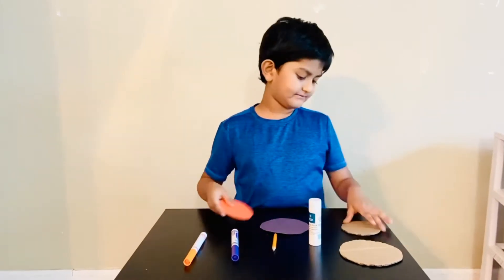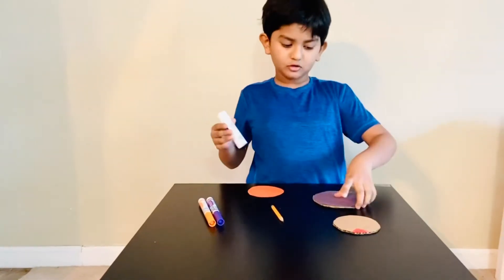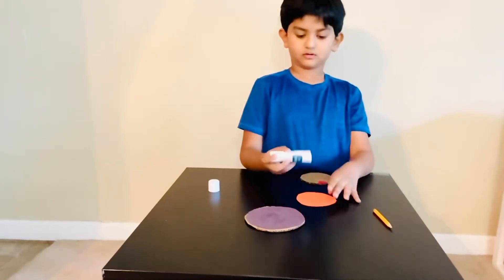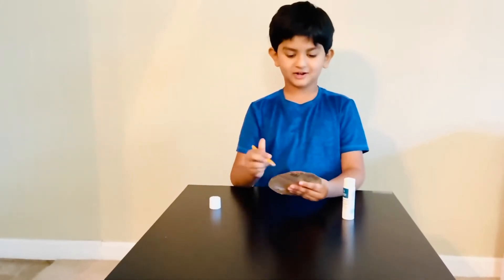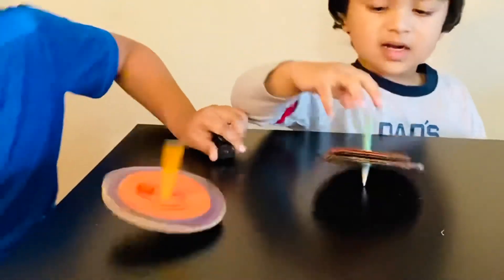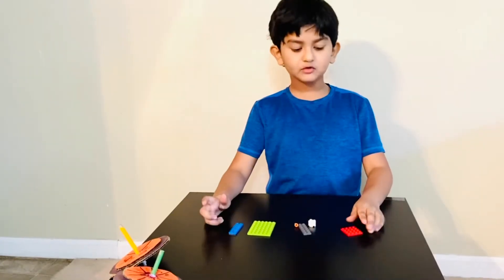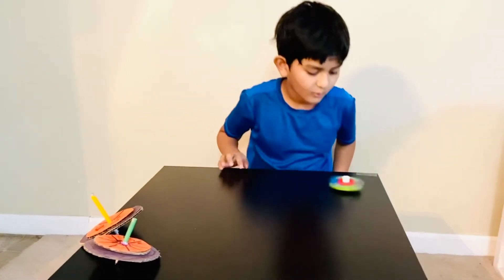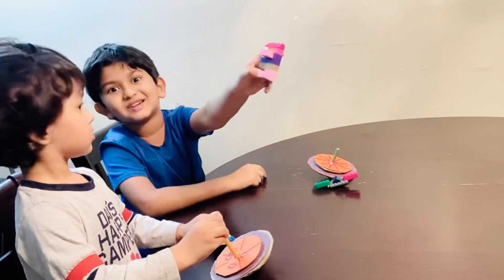How to make spinning top with cardboard and LEGO by daiwiki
Hi guys.I am daiwik.
I am doing spinning top with cardboard and lego.
Watch my full video and have fun.